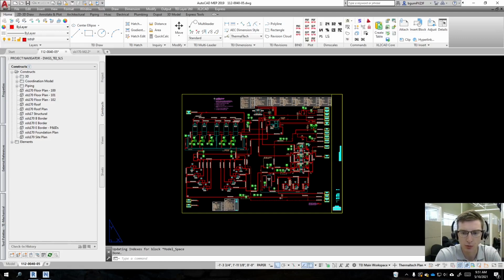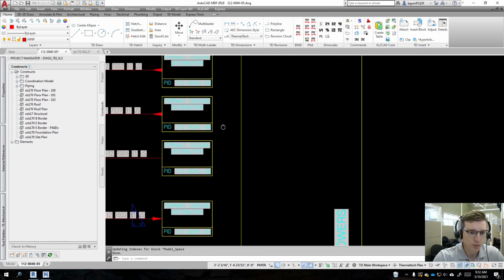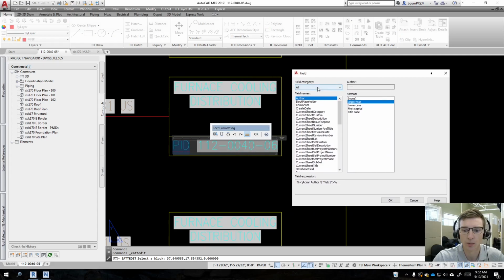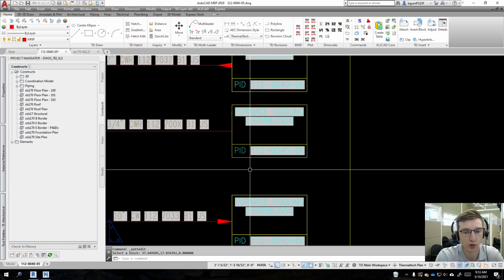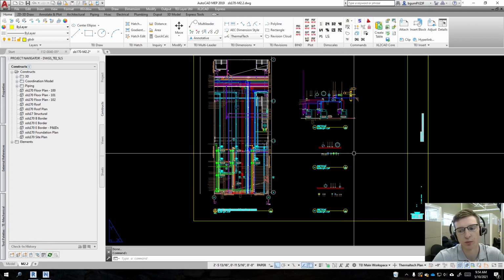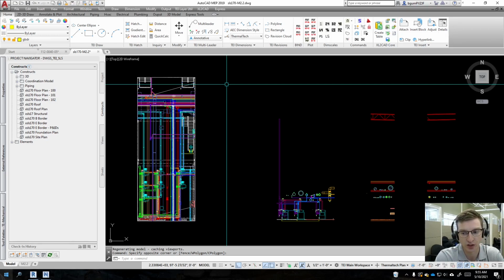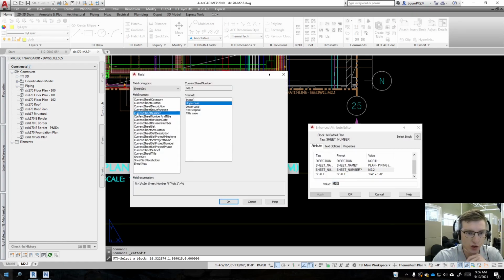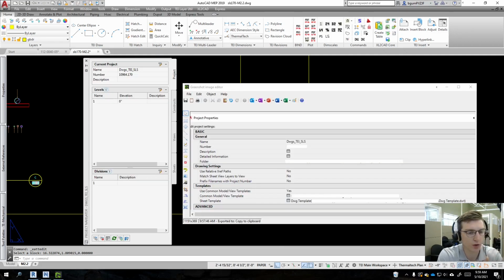Leveraging Autocad Project Navigator & Fields to Prevent Rework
Its a best practice to use Project Navigator and fields in Autocad MEP and Autocad Architecture to prevent rework. We outline the processes you can implement to save time and money.

Detailed Explanation on why you should use Sheet Sets in Autocad